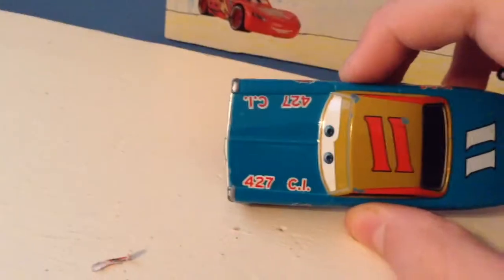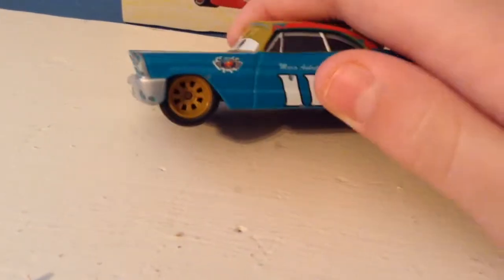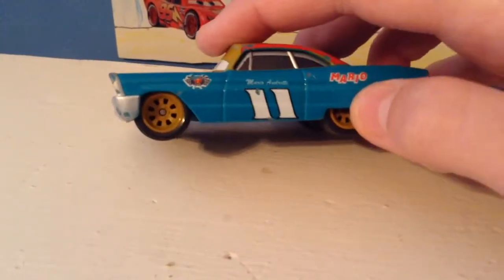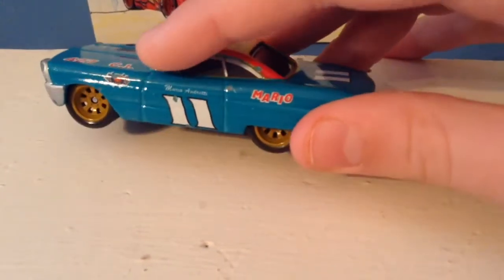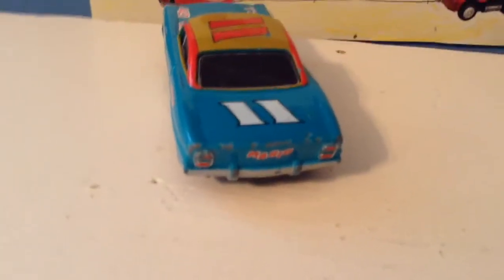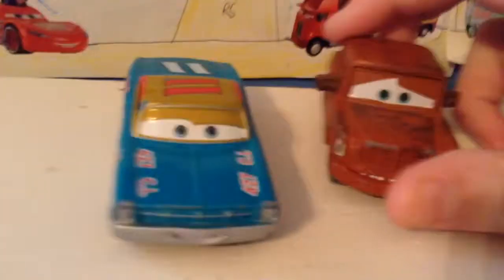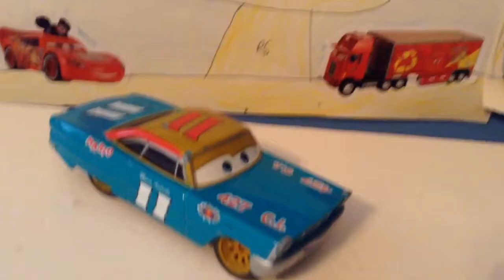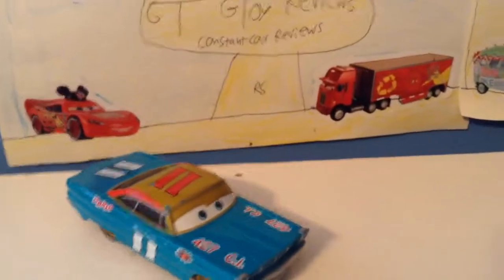Disney Cars Mario Andretti review